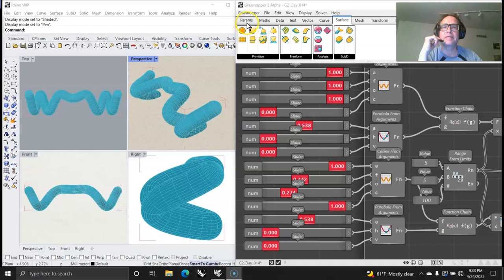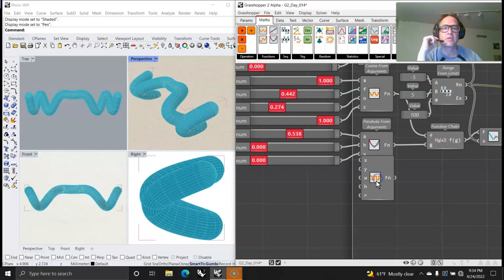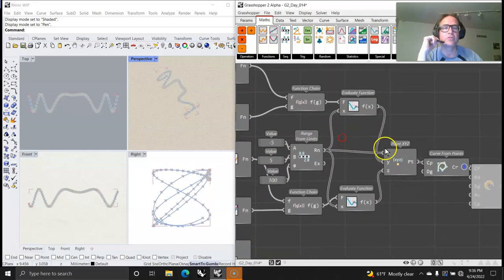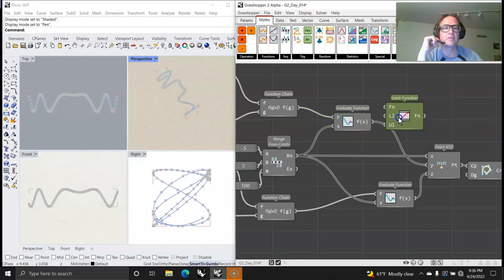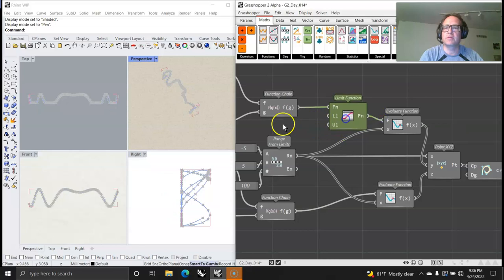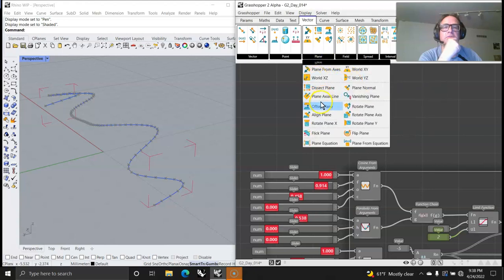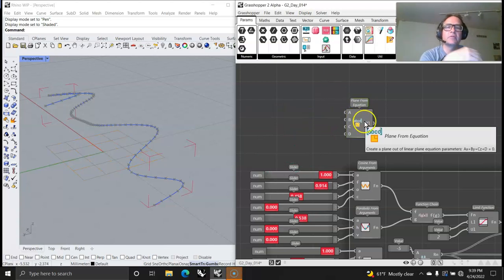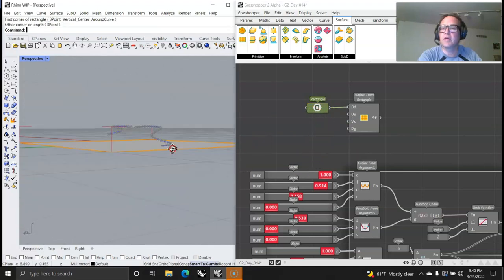Grasshopper 2.0 CALCULUS 101 REFRESHER (day 010)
OPEN GRASSHOPPER 1.0
while using
GRASSHOPPER 2.0